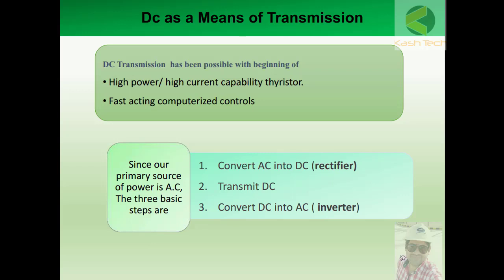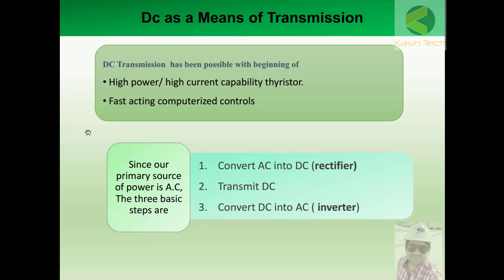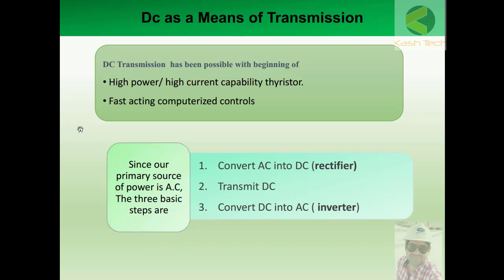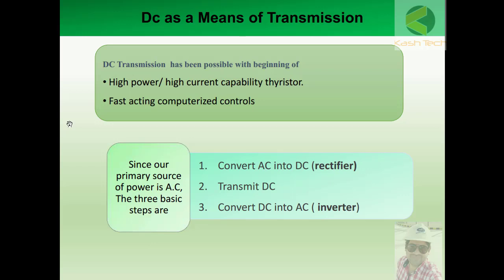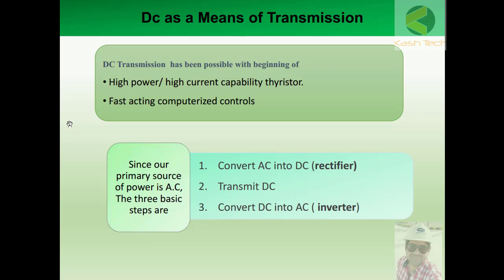DC as Means of Transmission